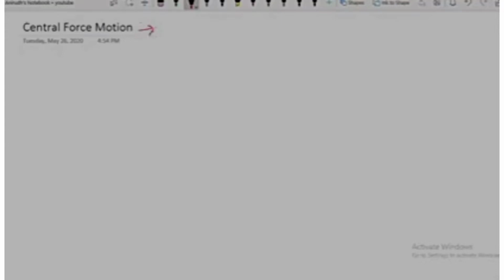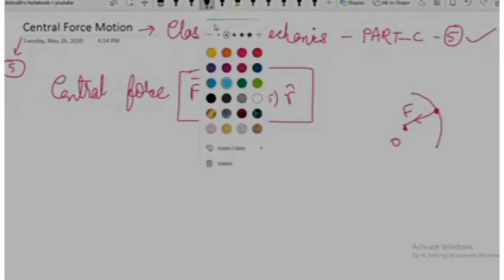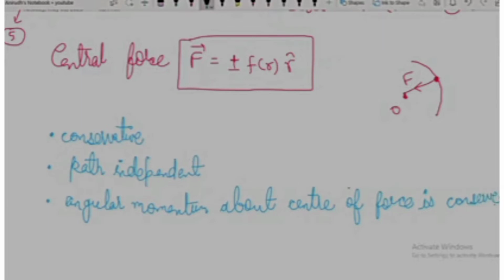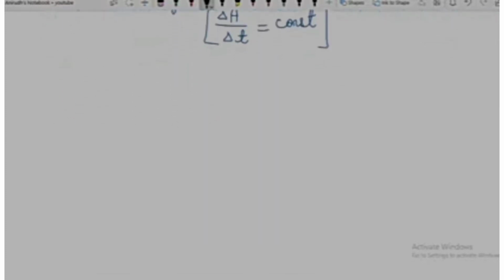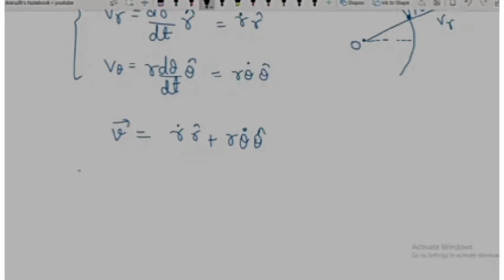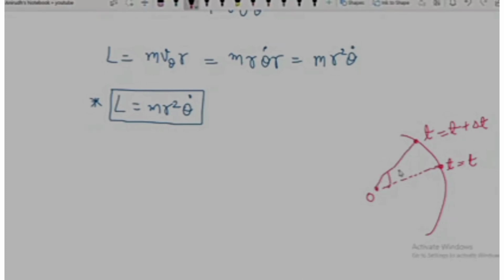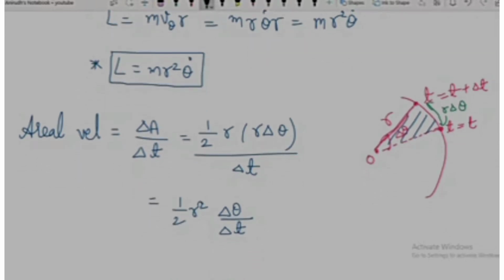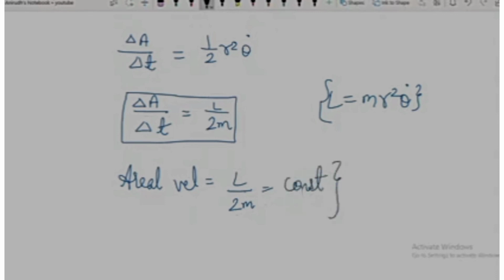IMPORTANT TOPIC OF CLASSICAL MECHANICS |GATE |CSIR -NET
The most important topic of classical mechanics .Under this topic there should be a 5 mark question in CSIR-NET QUESTION PAPER .